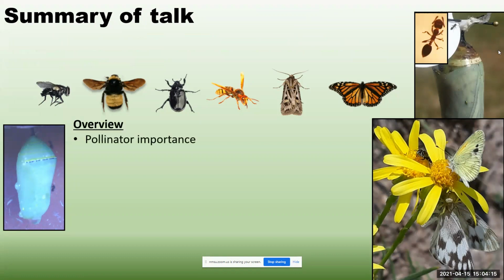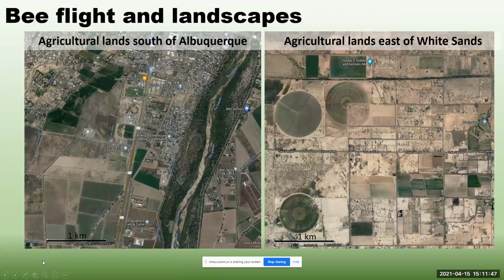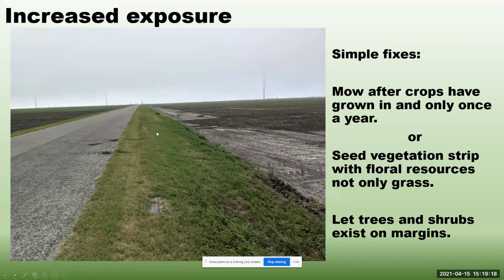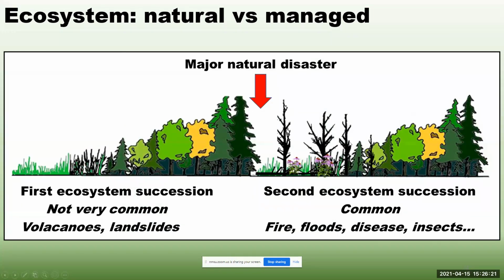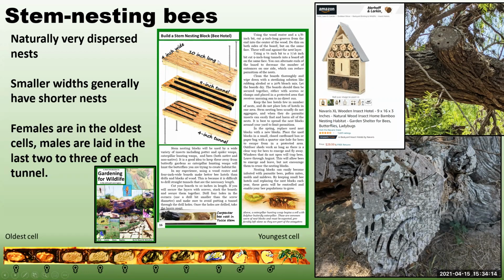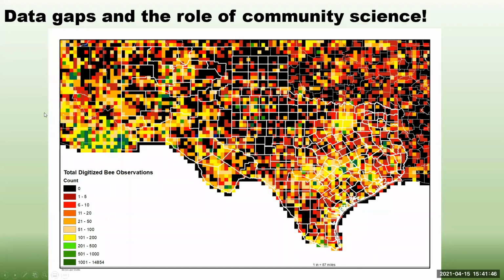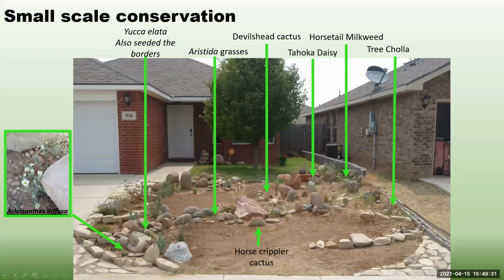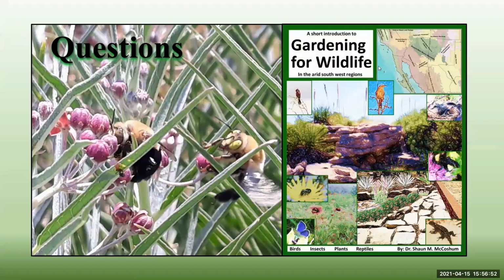Native pollinator habitat: habitat requirements and conservation actions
Dr. Shaun McCoshum